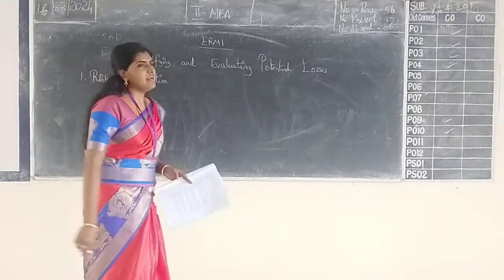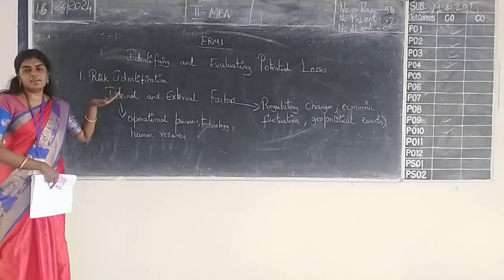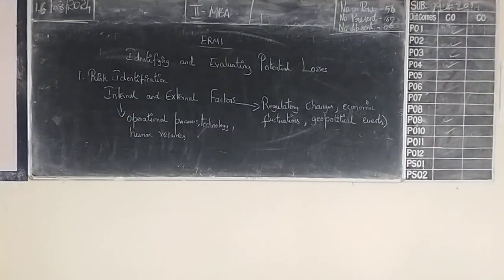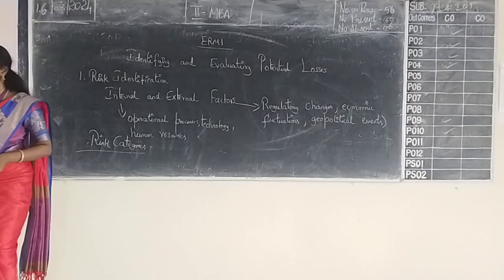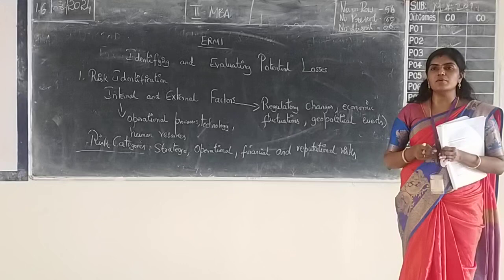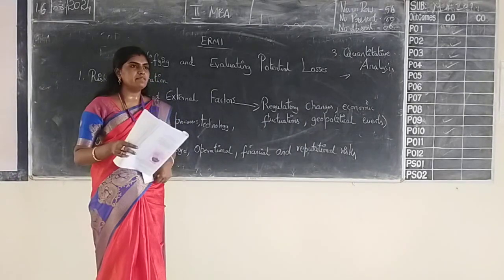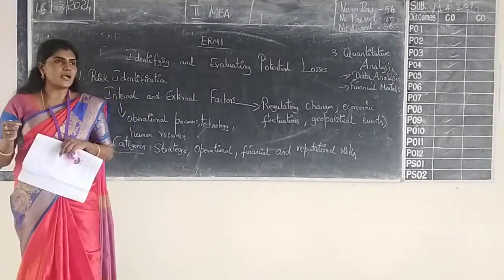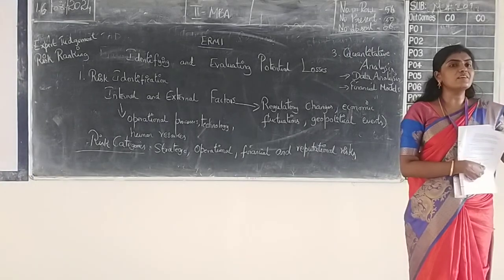II MBA ERMI UNIT 1 identifying & evaluating potential losses 16 8 2024 2